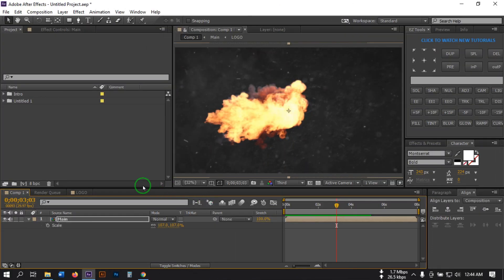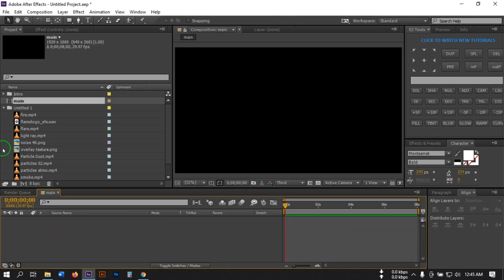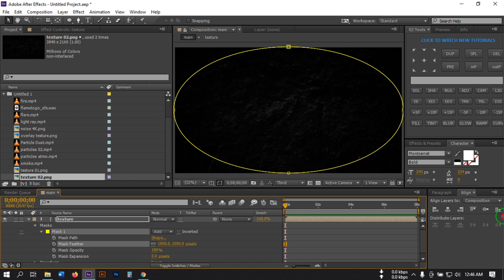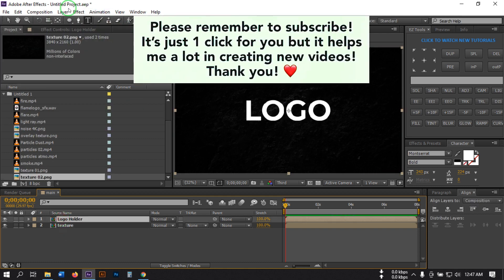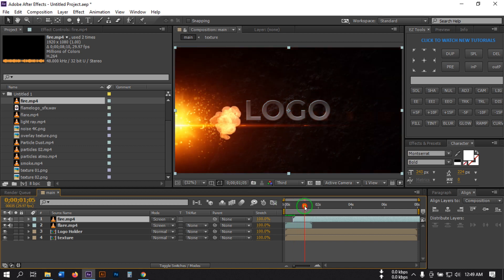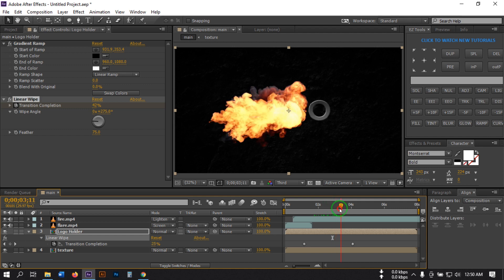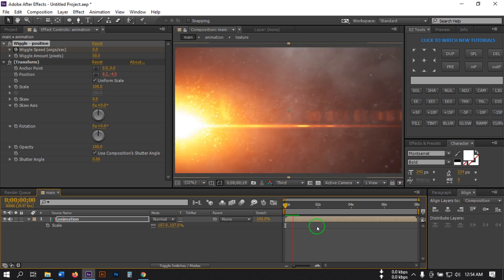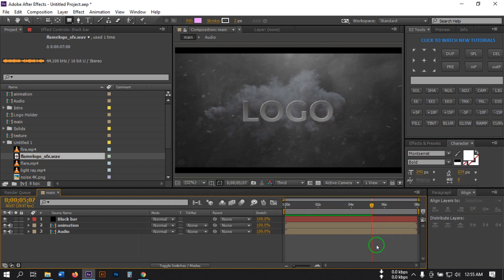Flame Fire Logo Reveal Animation - After Effects Tutorial and Template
In this video I will show you how to make fire logo reveal or flame fire intro video in after effects. After watching this after effects tutorial you will be able to make your own intro video.
Btw, if you want you can download this fire flame logo intro template from the link bellow.

Timestamp:
00:00 - 0:07 Intro
00:08 - 00:30 discussion
00:30 - 00:45 Intro preview
00:46 - 09:54 making main animation
09:55 - 10:14 add audio
10:15 - 10:48 add cinematic bar
10:49 - 11:08 final preview
11:09 - 11:49 Outro

Queries Solved in this video:
1. Epic Fire Logo Animation in After Effects
2. fire logo reveal
3. flame logo reveal
4. fire logo reveal in after effects
5. epic fire logo reveal intro
6. burning fire logo intro
7. burning logo intro
8. fire logo intro after effects

Shehab Editz is a Youtube channel where you will find Many Tutorials about After Effects, Motion Graphics, Photoshop, Illustrator, Logo Design.